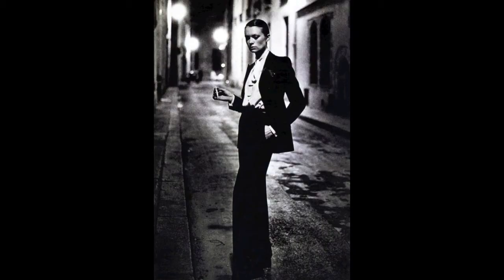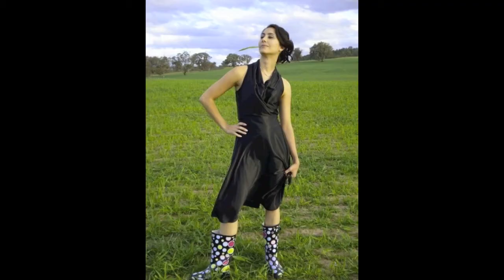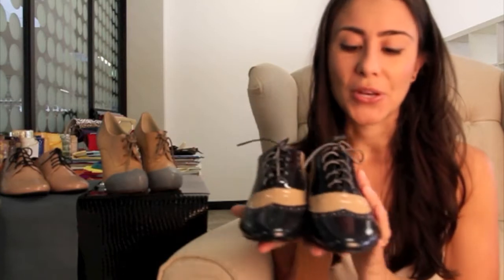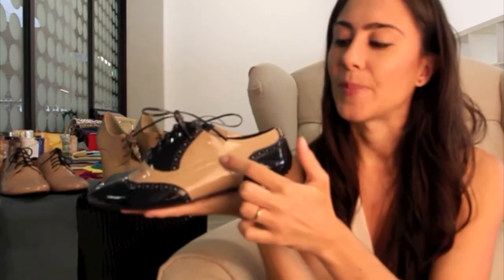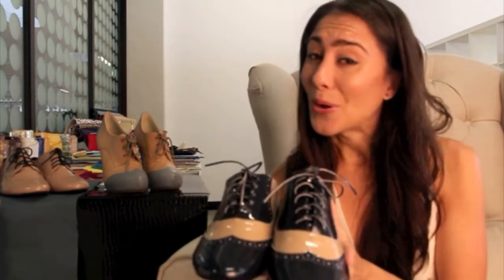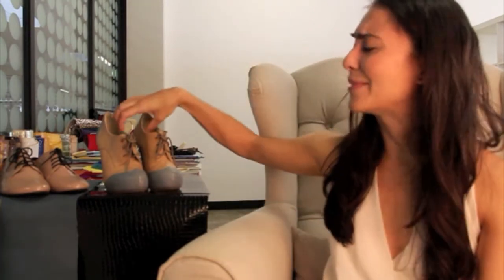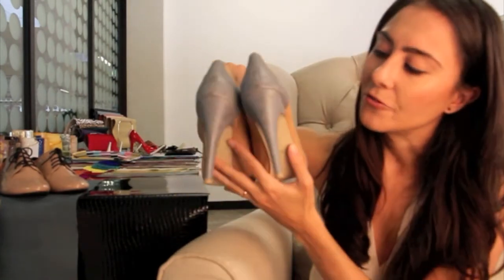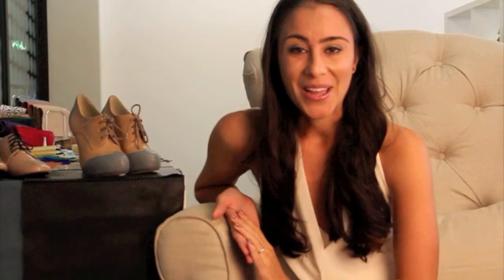Oxfords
Introducing Oxfords! Chic man-styling has been in the fashion spotlight for as long I can remember so it's no surprise that Oxfords are becoming a wardrobe staple in the same way that ballet flats did just a short time ago.